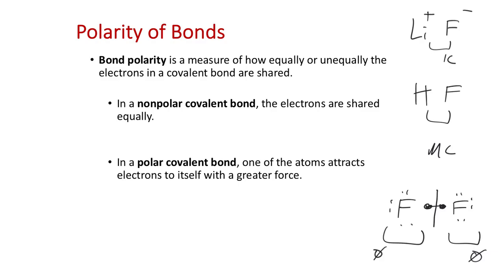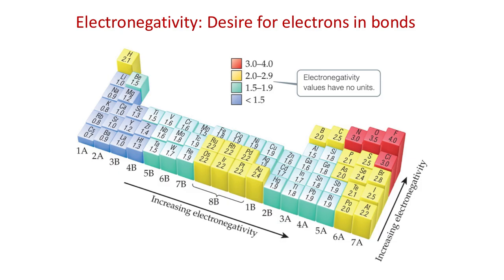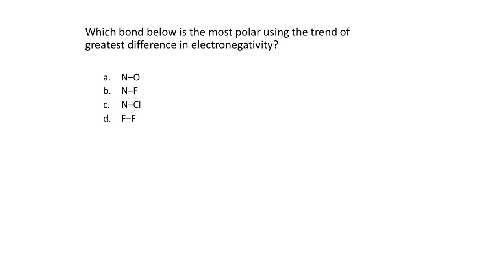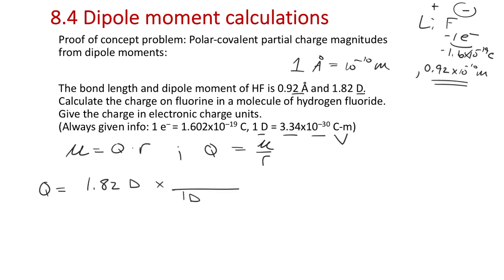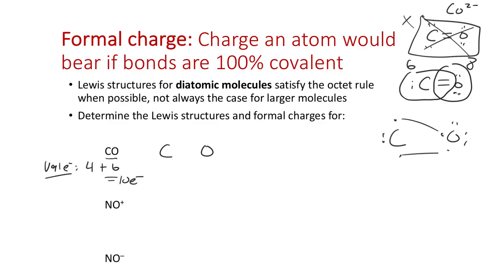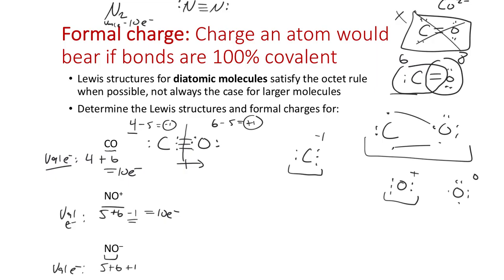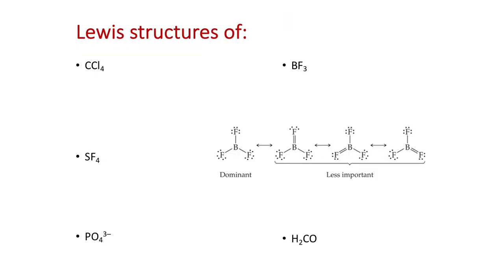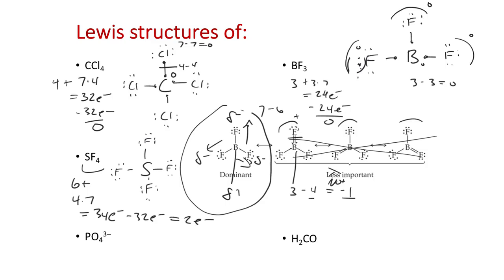Lecture 28 - Mon Nov 3 2025